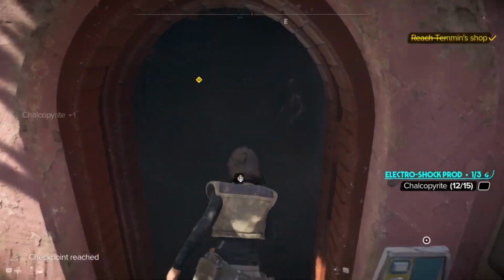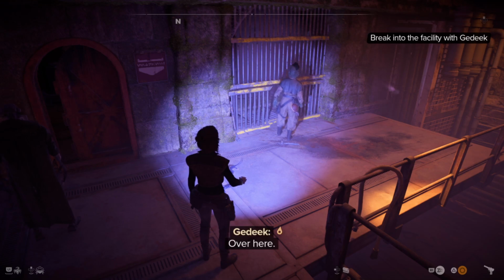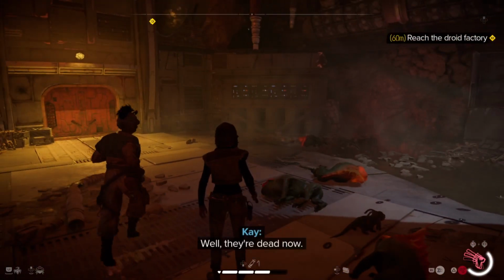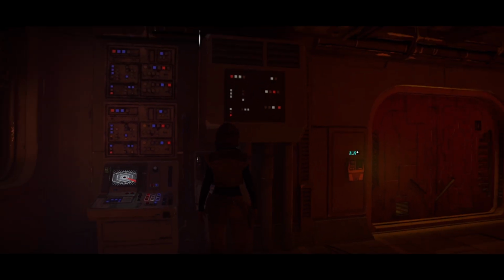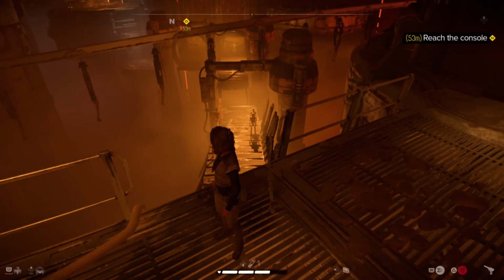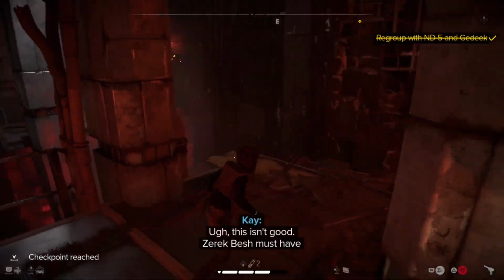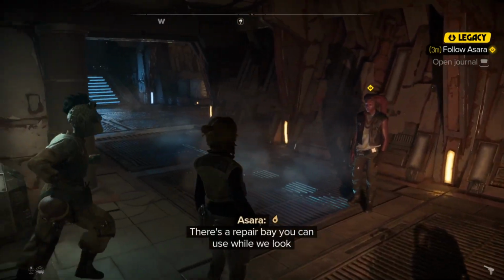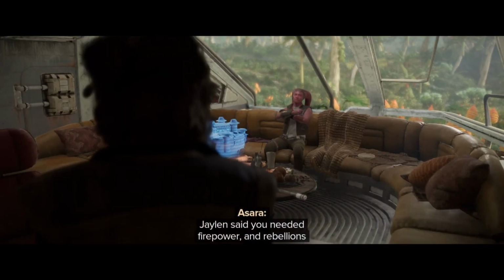Star Wars Outlaws - Legacy